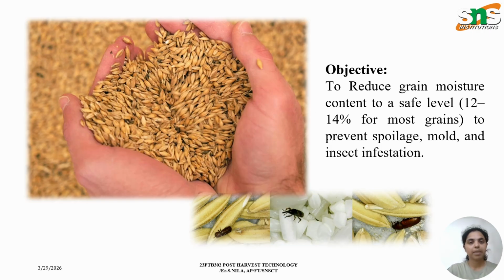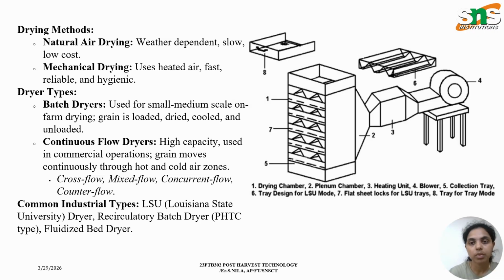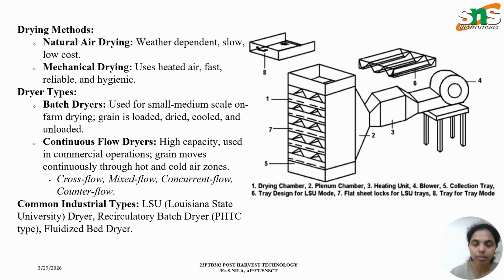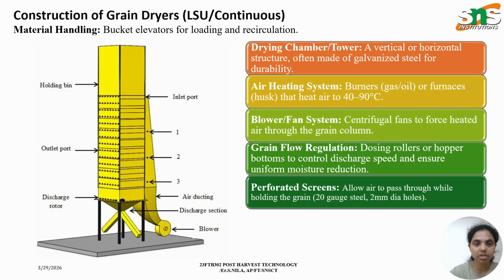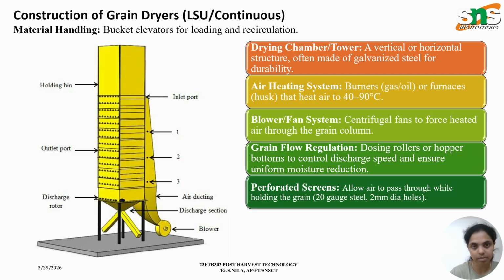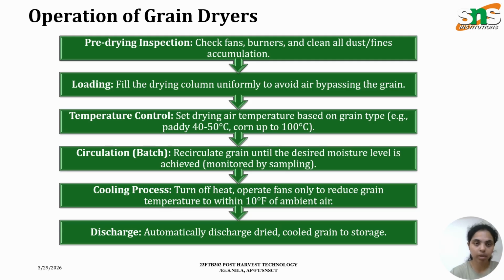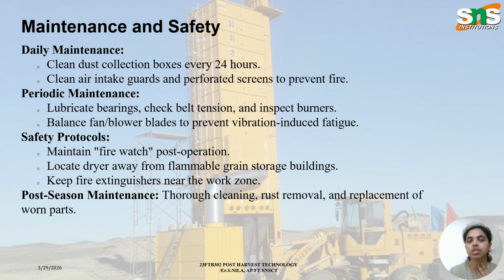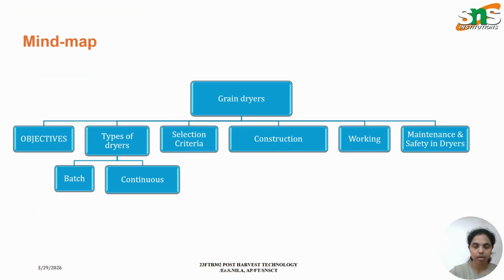Types of Grain dryers | PHT | SNS INSTITUTIONS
Grain dryers are critical components in post-harvest technology designed to reduce the moisture content of harvested grains and oilseeds to safe levels (typically 12–15%) to prevent spoilage and quality loss. In post-harvest engineering, these dryers are generally classified by their mode of operation—batch versus continuous—and by the temperature of the air used for drying.

The choice of dryer depends on factors like farm capacity, type of grain, initial moisture content, and budget. While continuous flow dryers offer high throughput, they involve high capital investment and operating costs compared to in-bin or batch systems.